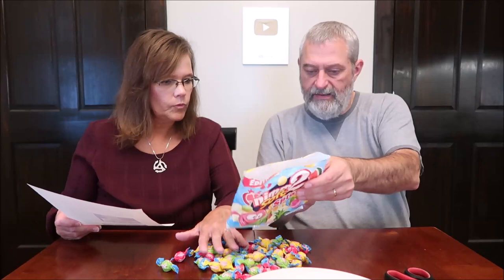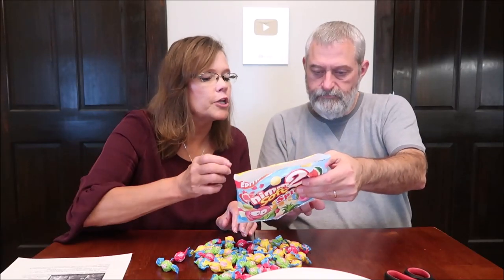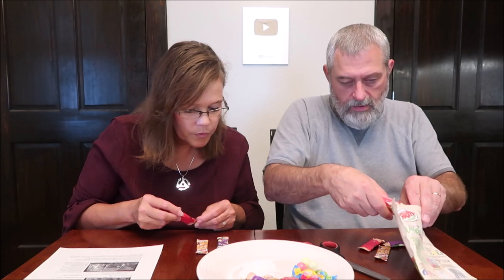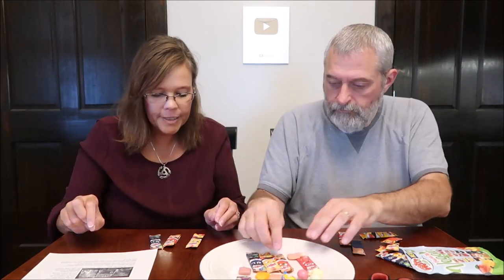Nimm2 Soft Splash, Fritt Veggie Minis Fruit Mix & Smoothie Style Review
This is a taste test/review of the limited edition Nimm2 Soft Splash and Fritt Veggie Minis Fruit Mix & Smoothie Style. They were mailed to us from Maria in Germany!